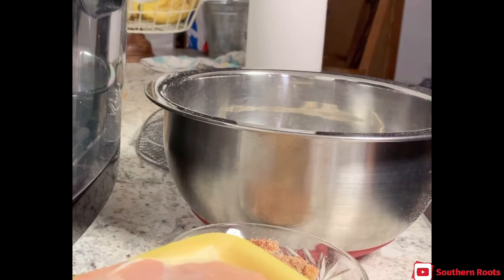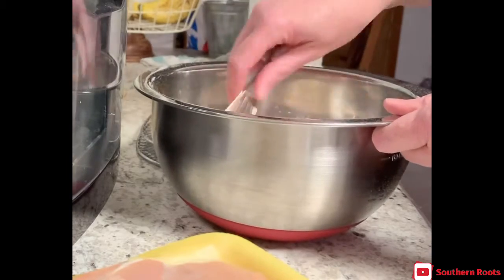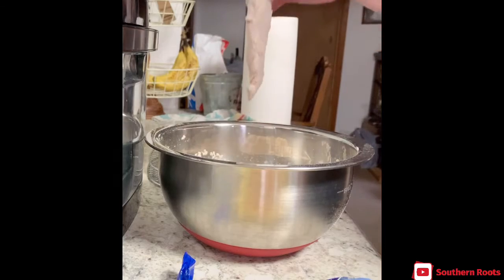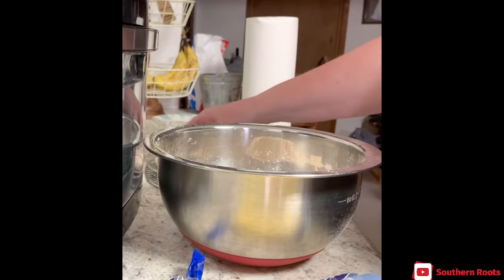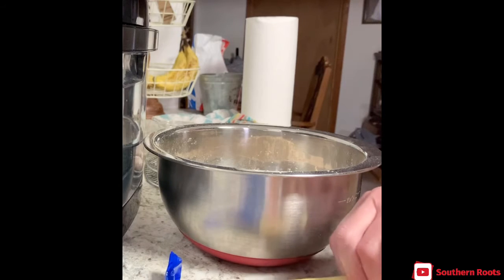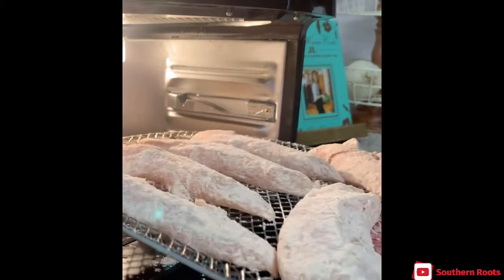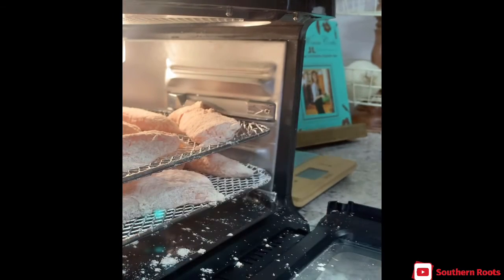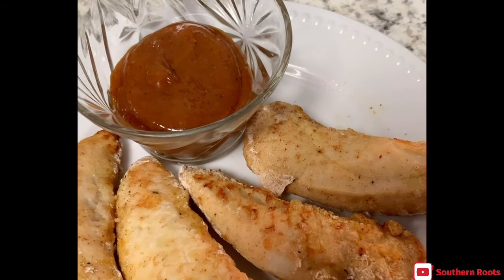CHICKEN FINGERS IN THE AIR FRYER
2 cups all-purpose flour
2/3 tablespoon salt
1/2 tablespoon thyme
1/2 tablespoon dried basil leaves
1/3 tablespoon dried oregano leaves
1 tablespoon celery seed
1 tablespoon ground black pepper
1 tablespoon dried mustard
3 tablespoons paprika
2 tablespoons garlic salt
1 tablespoon ground ginger
3 tablespoons ground white pepper

Mix it all together. Coat your chicken. Put it in your Air Fryer.

I hope you try it out!!
                                                        Keep Cooking,
                                                                        Sheri